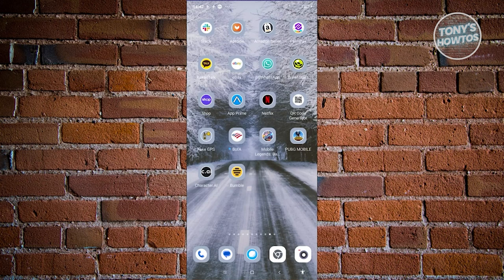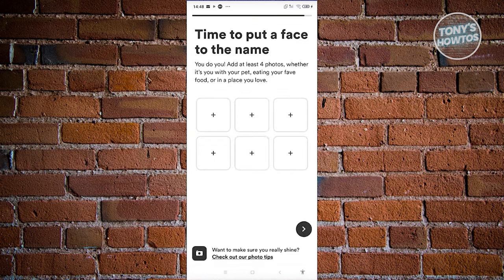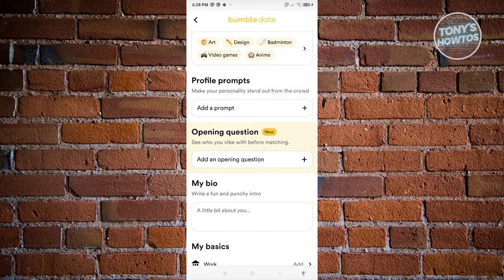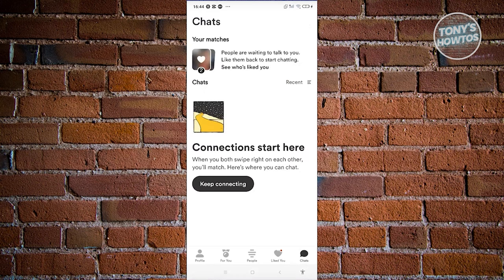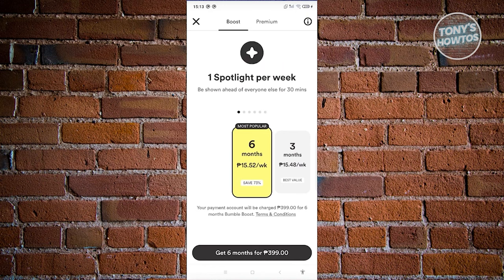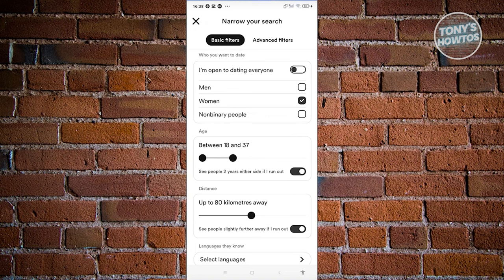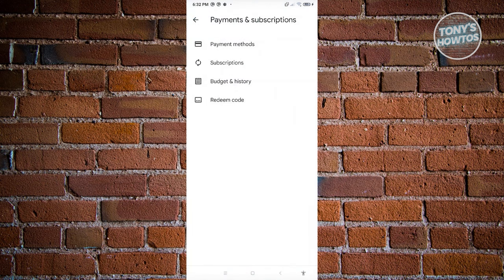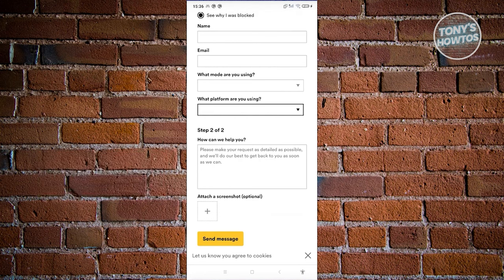Bumble Dating App | The Ultimate Guide (2024)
In this video, I show you Bumble Dating App | the Ultimate Guide in 2024. The quick and easy tutorial how to use bumble app. Do you want to know step by step how to get bumble premium in 2024? Yes? Great!

0:00 - 0:13 - Intro
0:14 - 6:34 - How to Register and Create Bumble Account
6:45 - 10:45 - How to Use Bumble App
10:46 - 12:42 - How to Change My Name on Bumble
12:43 - 14:44 - How to See Who You Liked on Bumble
14:45 - 16:48 - How to See Who Liked You on Bumble
16:49 - 18:44 - How to Backtrack on Bumble
18:45 - 21:18 - How to Reset Bumble Swipes
21:19 - 22:31 - How to Change Gender Preference on Bumble
22:32 - 23:33 - How to Delete Prompts on Bumble
23:34 - 25:04 - How to Know if Someone Blocked You on Bumble
25:05 - 26:52 - How to Cancel Subscription on Bumble
26:53 - 27:48 - How to Delete Bumble Account
27:49 - 30:23 - How to Recover Blocked Bumble Account